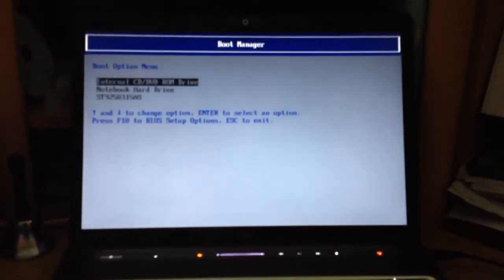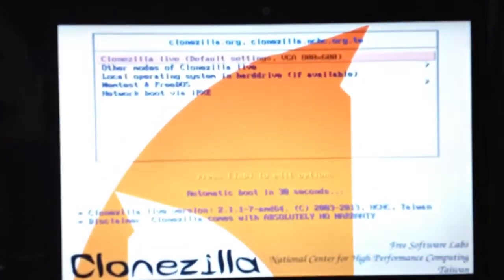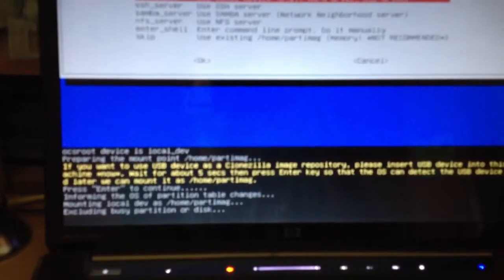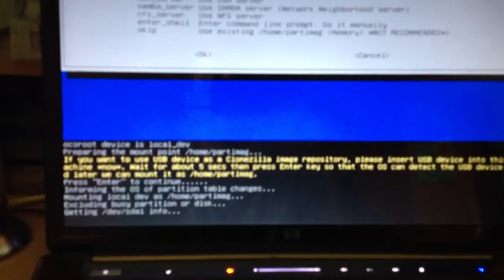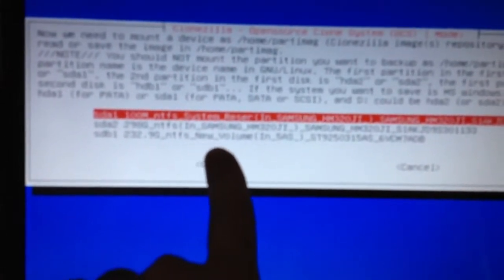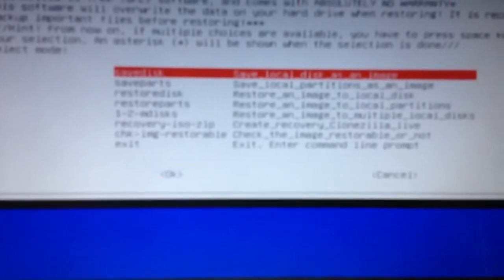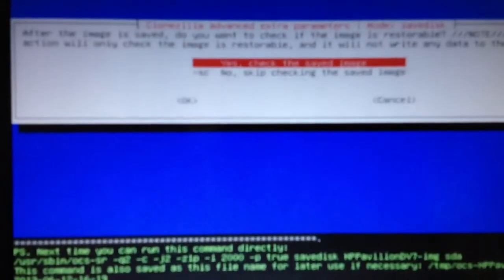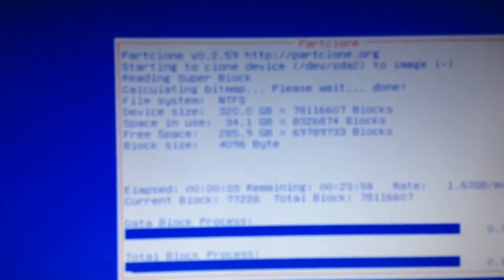CloneZilla 2.1.1-7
This is CloneZilla 2.1.1-7
I wanted to put together a video on how to save an image of a computer.I use this program to backup a computer just after re-installing Windows.i image customer computers with this program and if they get a virus anytime after I give them their computer back I just have them bring it back to me, I put the CD back in and the USB HDD and 30-60 minutes later its back to when I originally gave it to them ( I also run Windows Update and retake n image again)
 In this video I am using CloneZilla 2.1.1-7 on a CD, an HP Palvilion dv7 and a 250GB external USB hard drive enclosure.
First I boot to the CD. them wait for the welcome screen to come up and choose the default 800x600 screen resolution.
Then I choose the Language, in this case English.
Then I leave the default keyboard alone.
Then Just "Start CloneZilla"
Next Where will the image be located, in this video I choose "device image" because it is on an external HDD.
Next I chose "local_device" or external HDD (USB) if you have a FreeNas setup as a nfs_server you could choose it here.
Then "Continue" by pressing the enter button.
Here is where the image is located, USB external drives usually are labeled sdb1. It helps if you label you external drive ad say "IMAGES"
Then just choose "Top Directory . . "
Press continue. . .
Press enter to save to save your image to the external HDD or other destination.
Next name your image so you can refer back to it, I use customer name or computer model number, you might want to include the date as well.
Next "choose disk as source" or where the image going i.e internal HDD.
Next skip checking . .
Next "Check the save image" if your in a hurry say No.
then Press enter and then "y" to continue twice.
Sit back or go get a cup of a coffee.